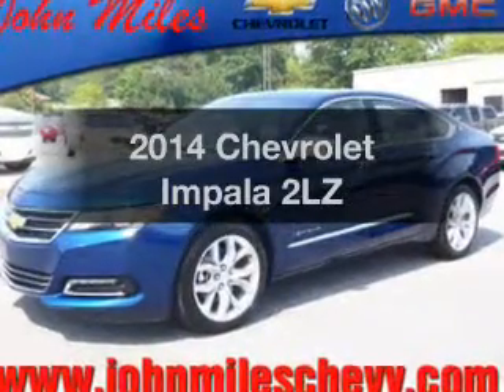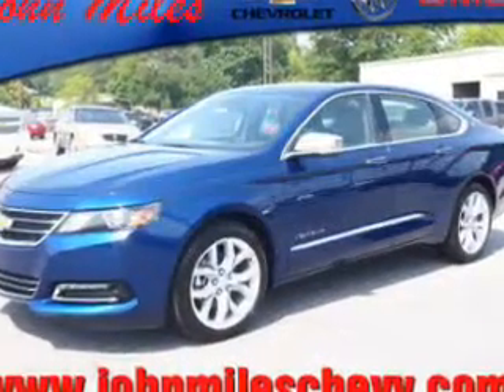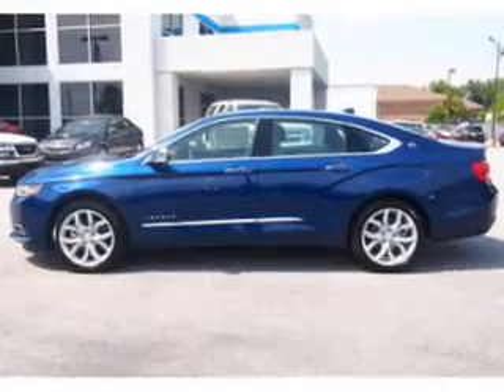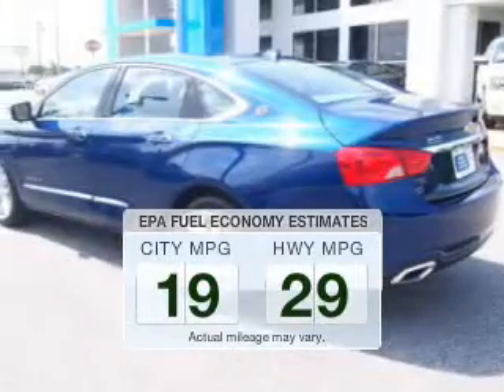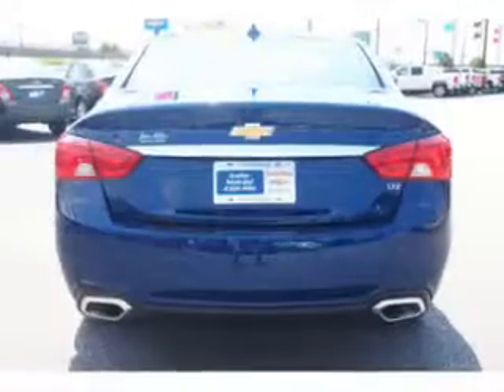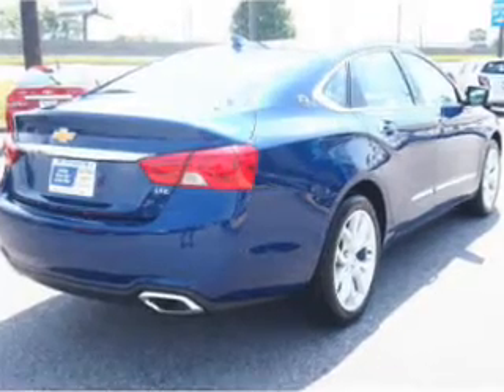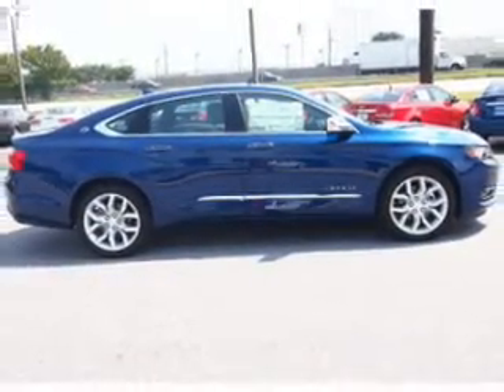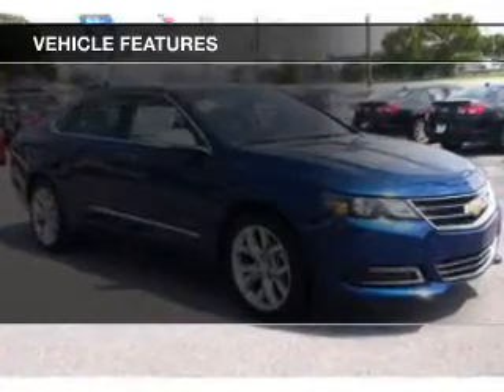2014 Chevrolet Impala - Conyers GA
This vehicle represents similar vehicles available at John Miles Chevrolet Buick GMC.
Year: 2014
Make: Chevrolet
Model: Impala
Trim: 2LZ
Engine: 3.6 liter 6 cylinder 24 valve GDI DOHC
Transmission: 6-Speed Automatic
Color: Blue Topaz Metallic
Mileage: 7
Address:
950 Dogwood Drive